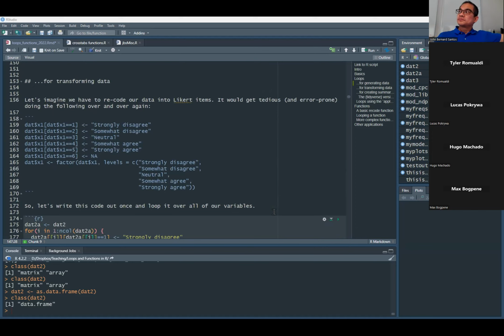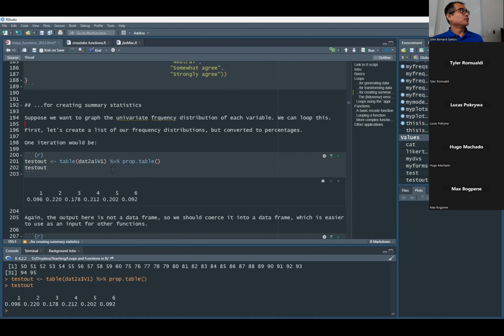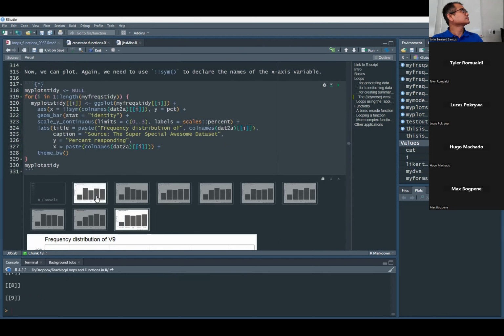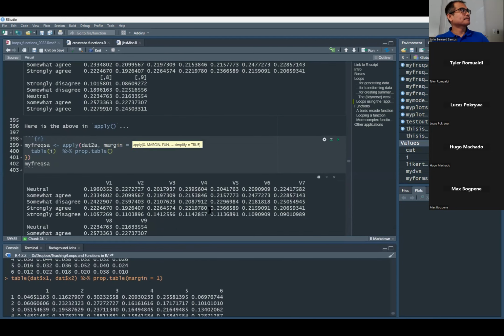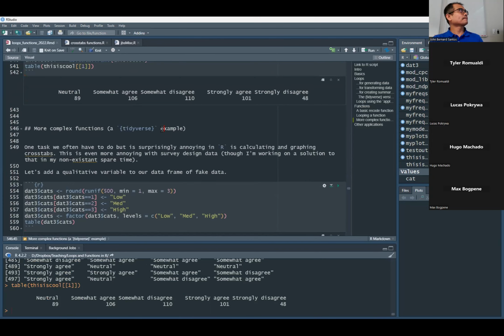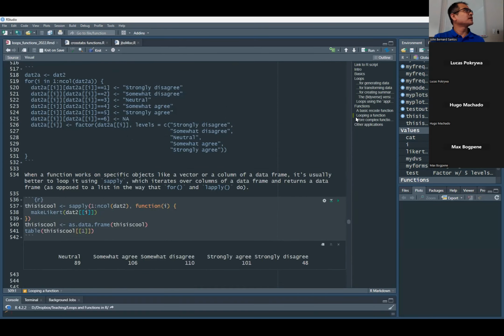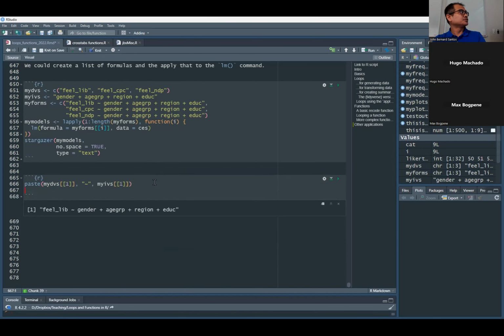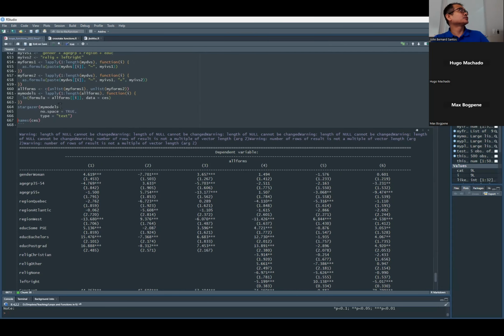An Introduction to Loops and Functions in R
From the Western University Graduate Association of Political Science Workshop Series, Feb. 17, 2023.

This workshop provides a basic introduction to programming loops and functions in `R`. We program because---after a little initial investment of time---it makes life easier by automating repetitive actions. It also reduces the chance of errors from copying the same command over and over again and changing the same variable over all of those actions.